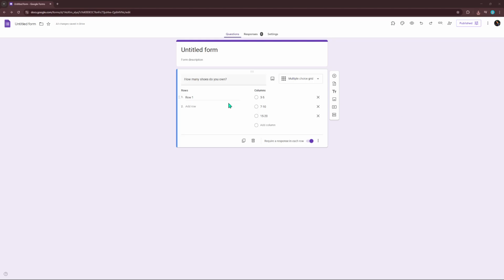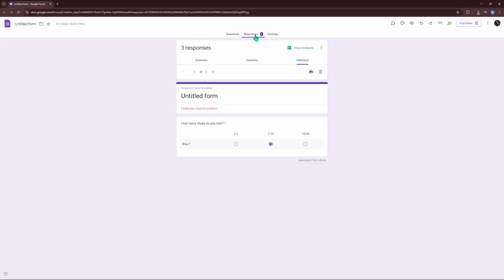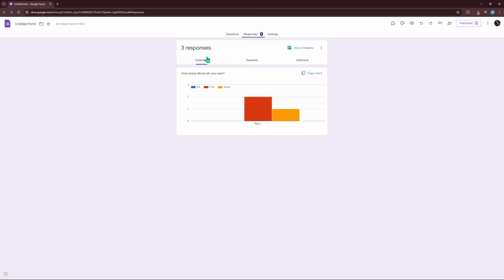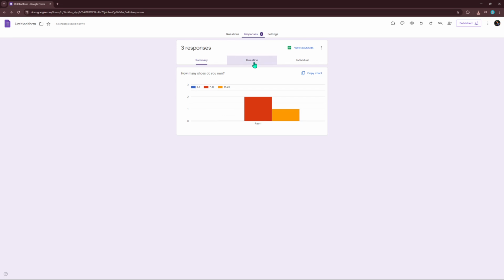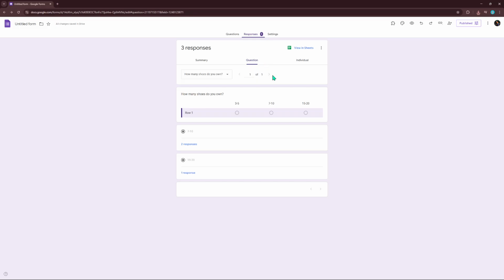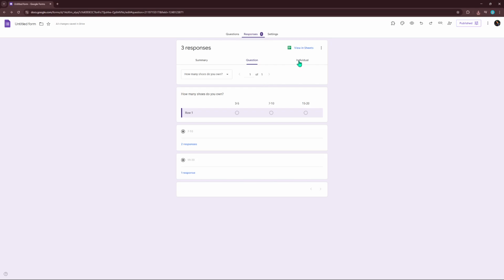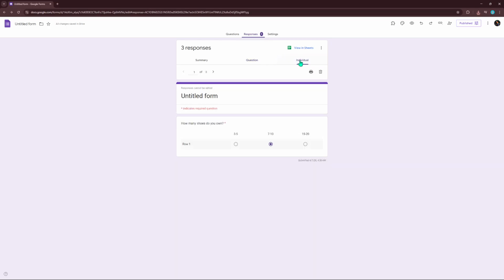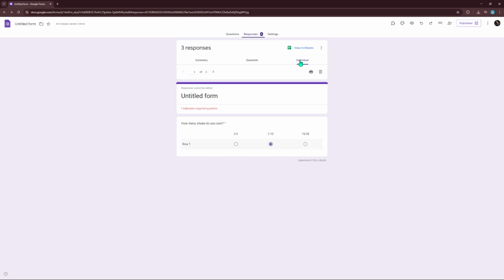How to See All Answers in Google Form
In this video, I’ll show you how to see all answers in Google Forms.

The method is very simple and clearly described in the video. By following all the steps, you’ll easily learn how to view all responses submitted through a Google Form.